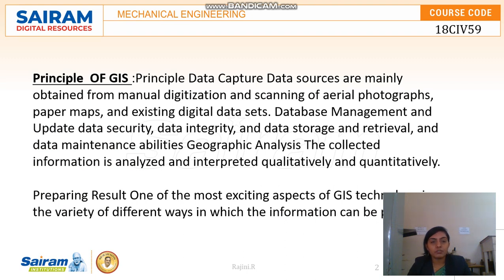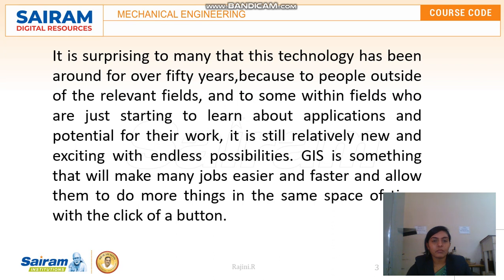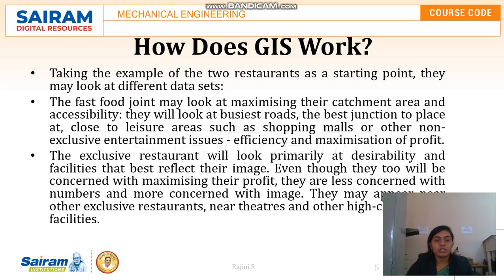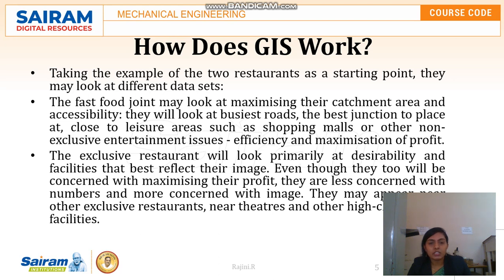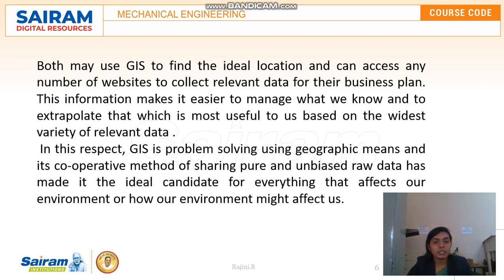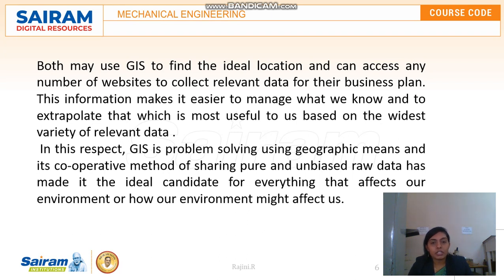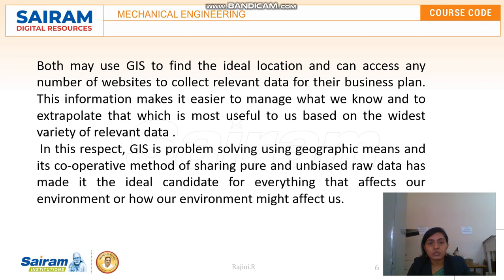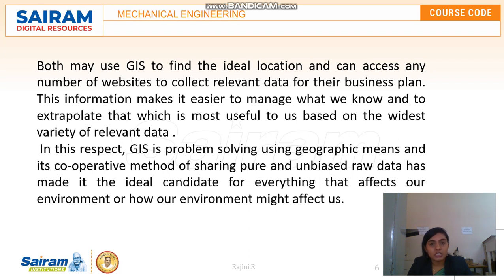Lecturervideo2_18civ59_Latest Developments in Environmental Pollution_module5_Rajini.R